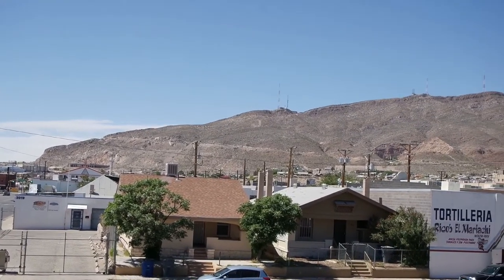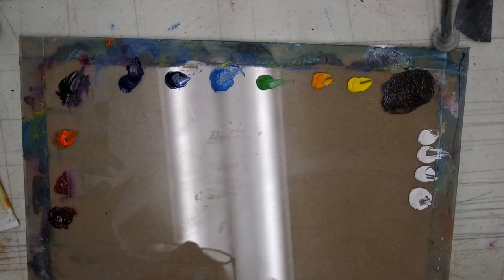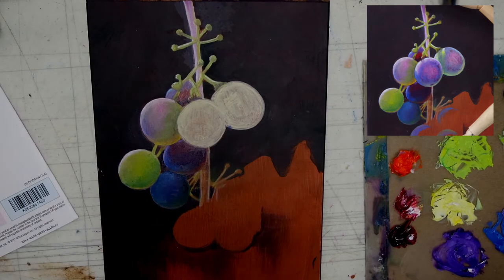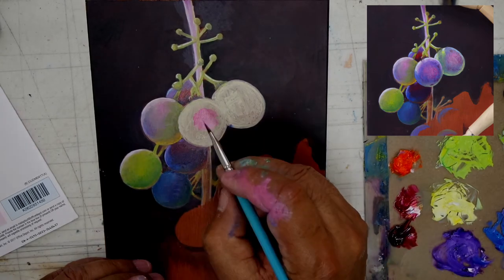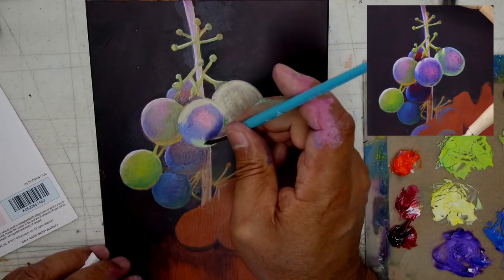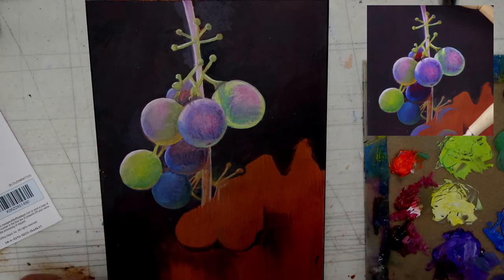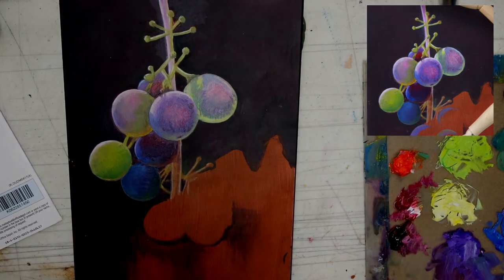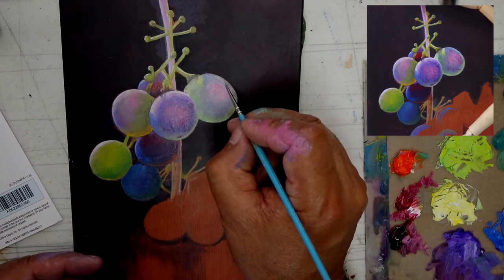Painting Grapes. Ep.11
You can paint these grapes. With this intermediate step by step method you will learn to paint like a pro. Create something beautiful today and have a little fun along the way.

* Special thanks to Congerdesign and Pixabay for the referance photo.